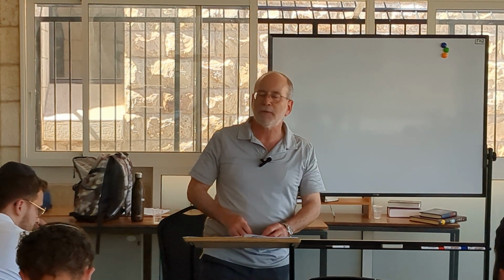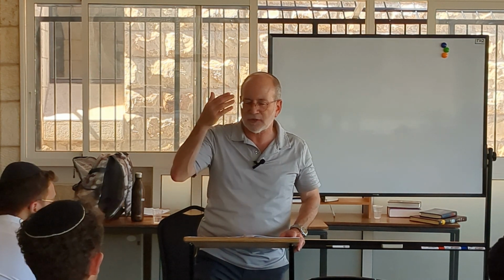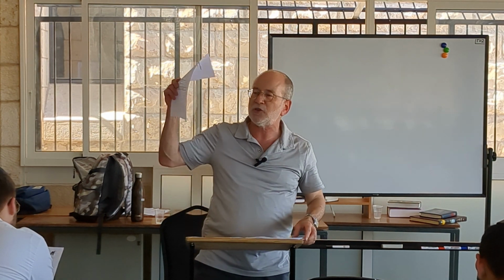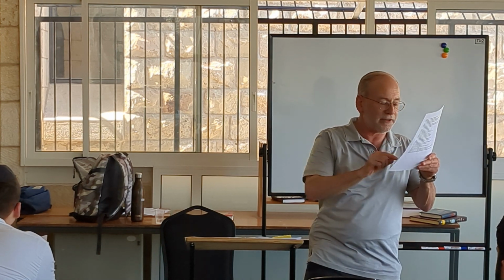Rabbi Ken Spiro - Crash Course in Modern Israel - Part 2